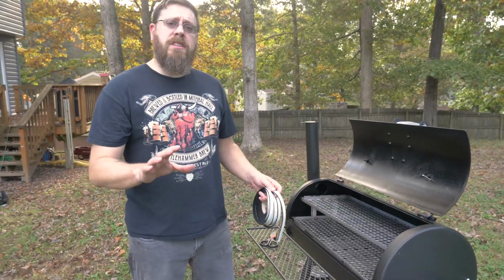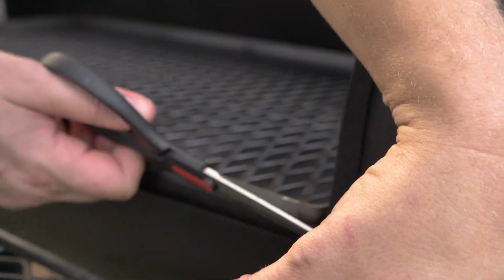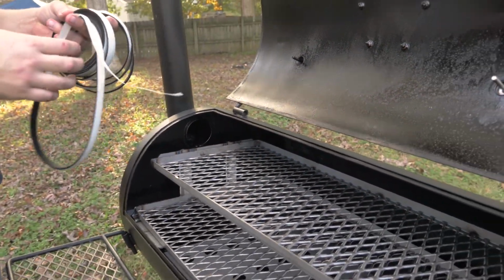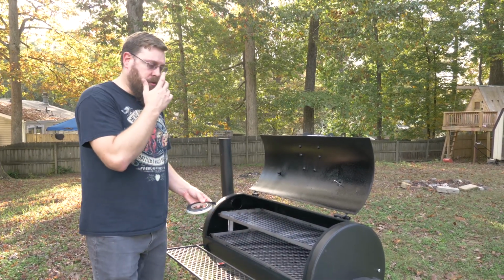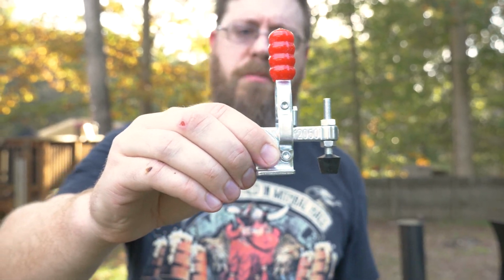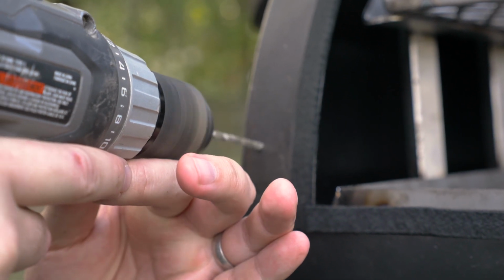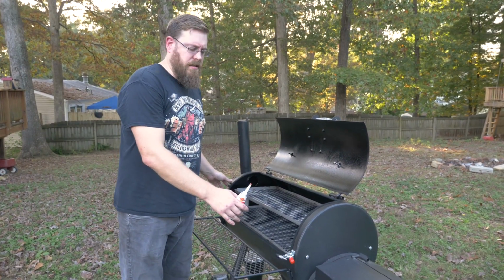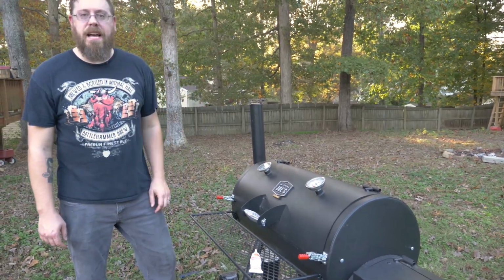Lava Lock Gasket and Latch System Install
In this video, we will be showing you how to install the Gasket & Latch mod kit by Fireblack on our Oklahoma Joe Highland Smoker.

This kit includes RTV adhesive sealant, a cook chamber gasket, firebox lid gasket, and two toggle latches to hold the cook chamber lid closed.